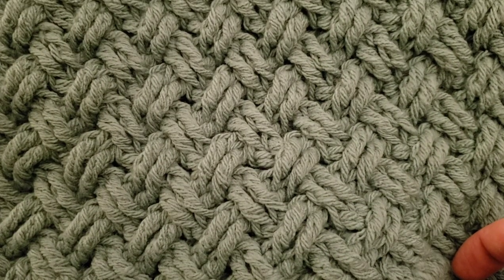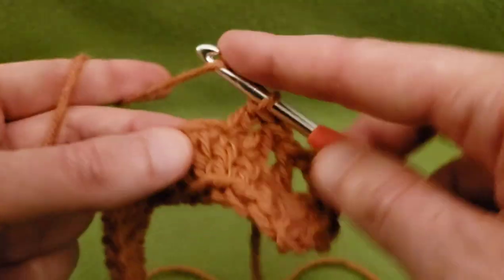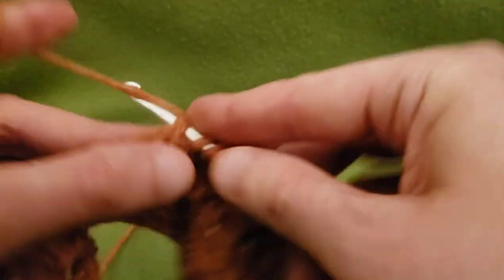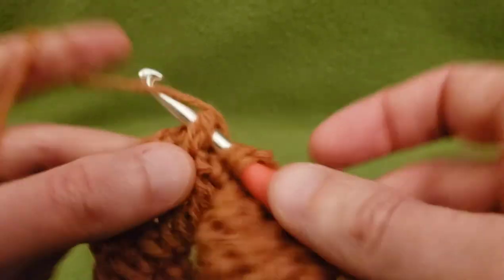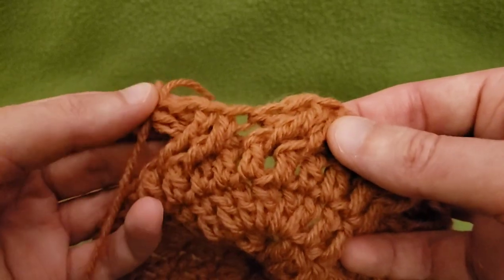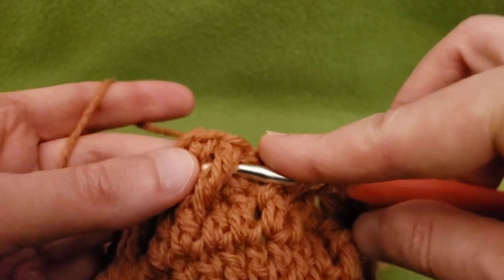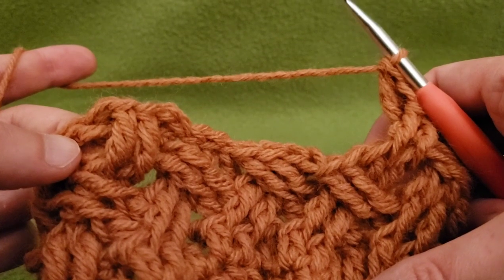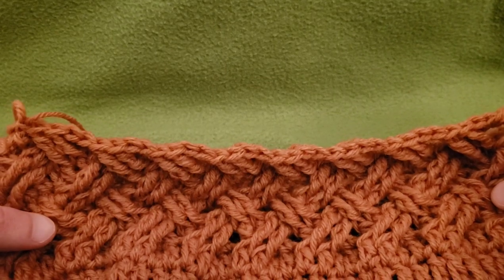Part 1 - The Celtic Weave Bag - Crochet Tutorial!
Round 1 - 02:58
Round 2 - 11:01
Round 3 - 17:46
Round 4 - 20:39
Round 5 - 22:56
Round 6 - 35:12
Round 7 - 42:39
Round 8 - 49:17

Repeat Rounds 7 & 8 until desired bag size has been reached.

Fiber Spider
Ridge, NY
11961